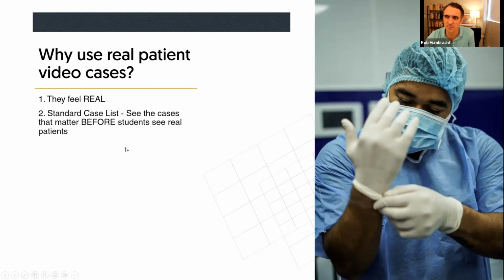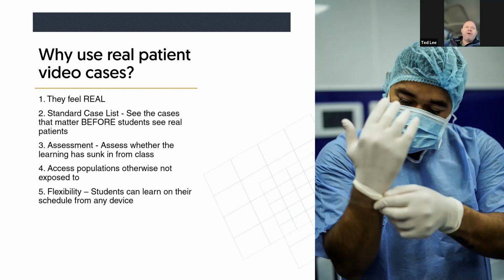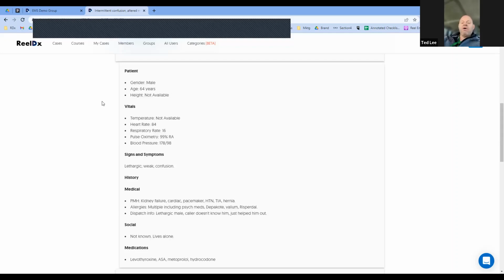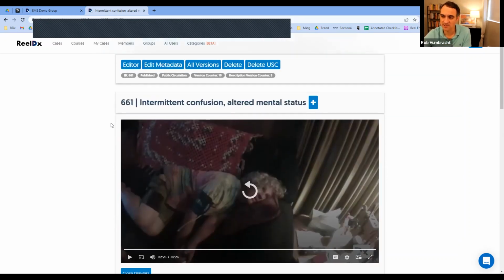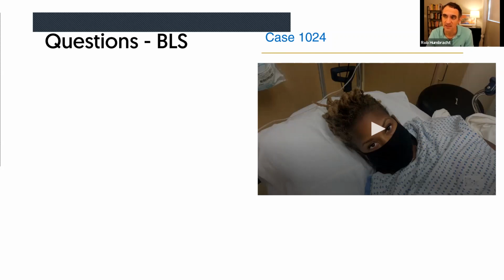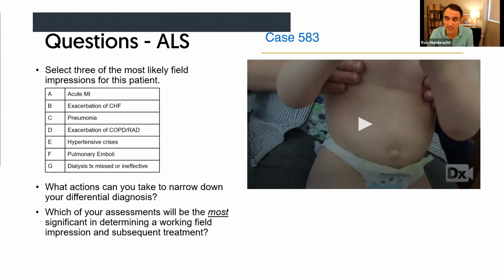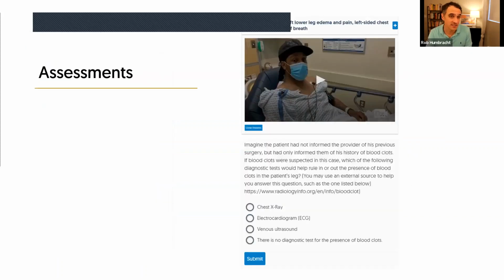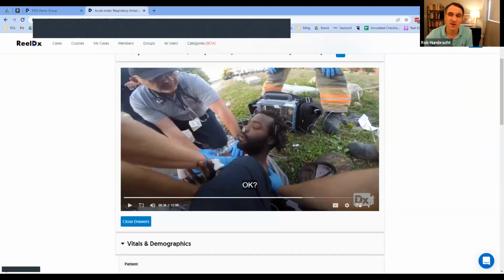24/7 Clinical Competency: Critical Thinking with Real Patient Video Cases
This webinar was recorded live on November 16, 2022, by the National Association of EMS Educators (NAEMSE) in collaboration with ReelDx.

Description:
So many EMS programs struggle with the problem of clinical readiness. There’s so much for students to learn during their studies that they lack the necessary clinical time to prepare them for the variety of cases, patients, and procedures they will face as a new provider.

Using real-patient video cases can supplement traditional EMS curricula by 1) exposing students to the clinic earlier in their EMS program, 2) allowing both students and instructors to observe the same patient (thus reducing the subjectivity of clinical reports), and 3) allowing students to apply the theoretical learning to real patient cases.

At this session, led by Ted Lee, Program Director for Missouri Southern State University’s EMS program, we will use a case study to highlight possible uses of real patient video and review survey data illustrating the effectiveness of using video cases in learner outcomes. We hope you'll join us.

to learn more.